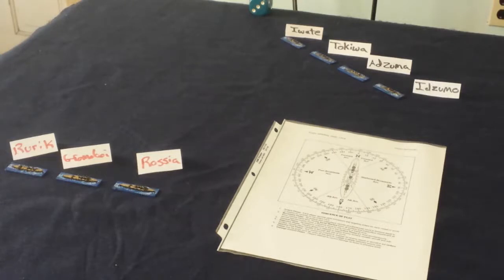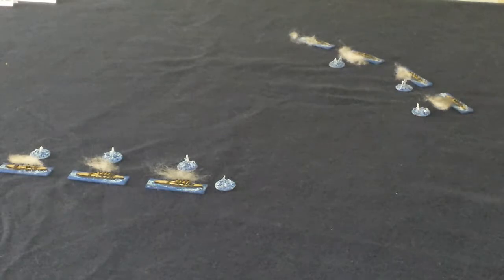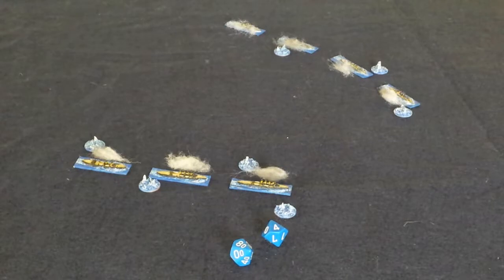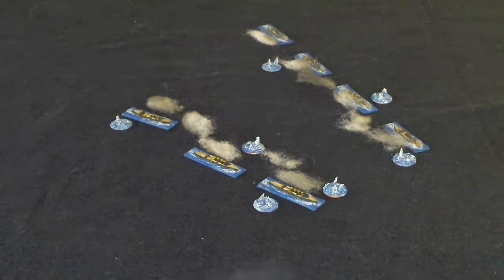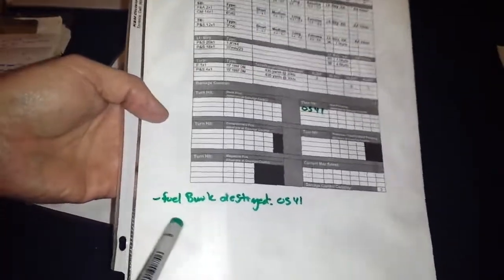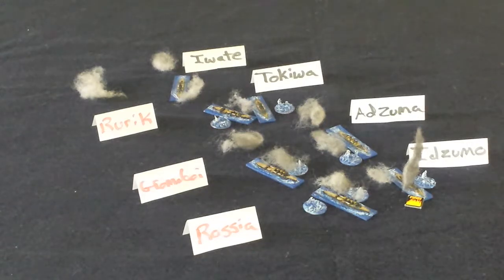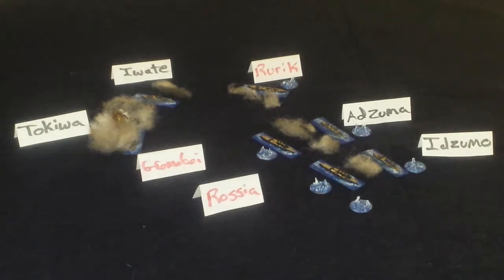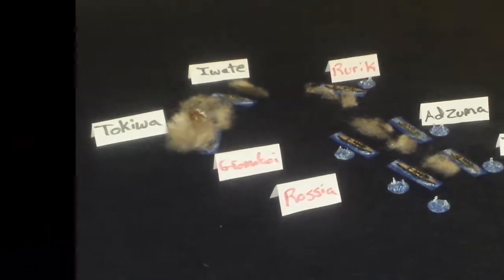Fleet Admiral: Battle of Ulsan Demo Game! | Naval BatRep | 2014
Check out my commissions and painted works for sale at 'Friends of the Forge' on FB